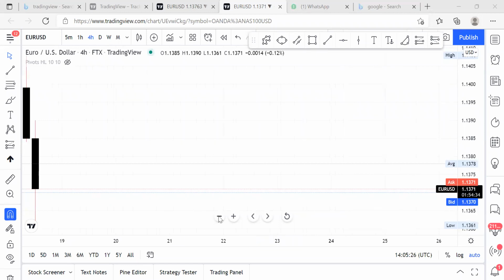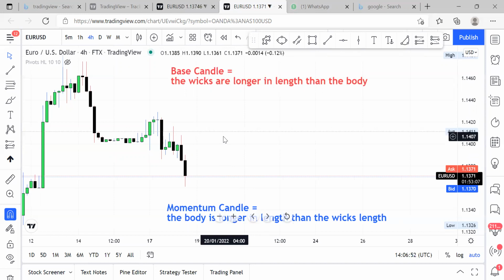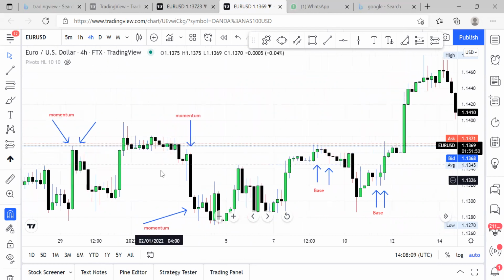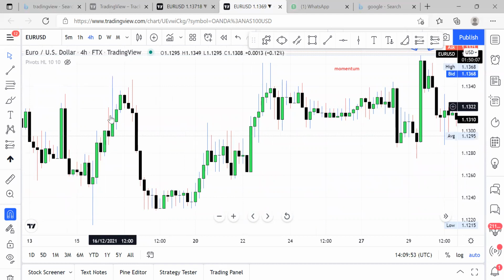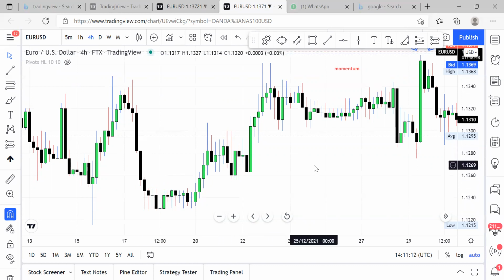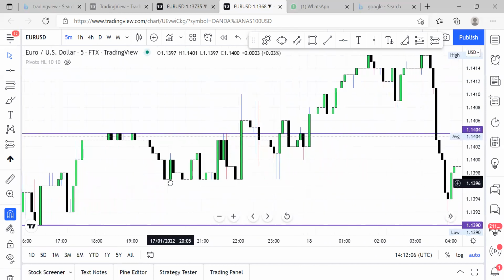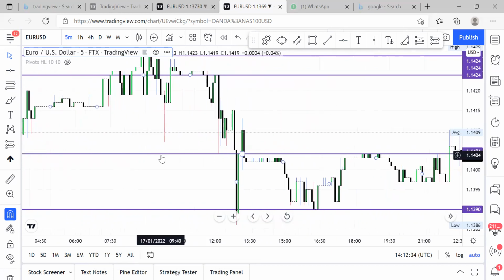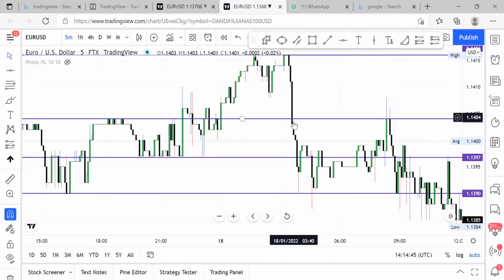Momentum and Base Candles